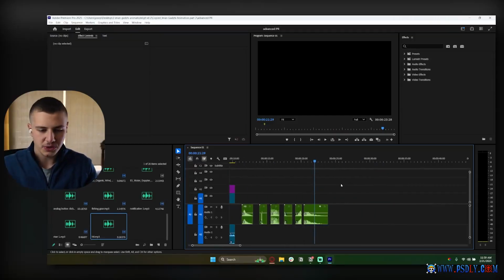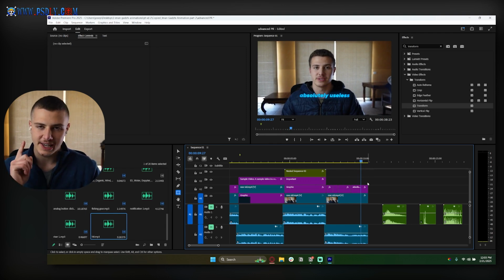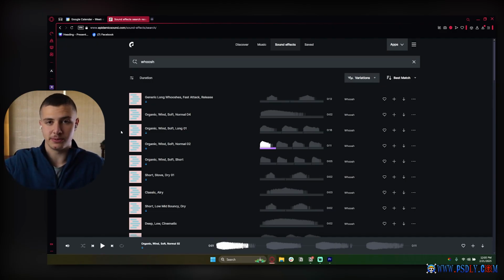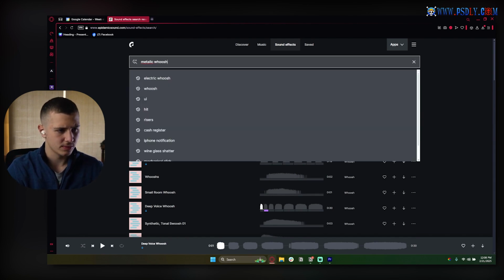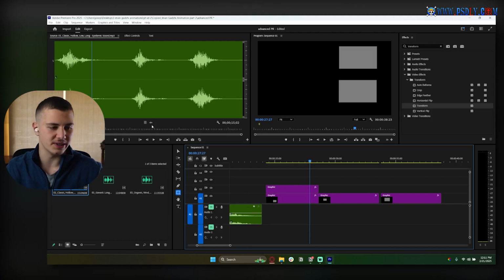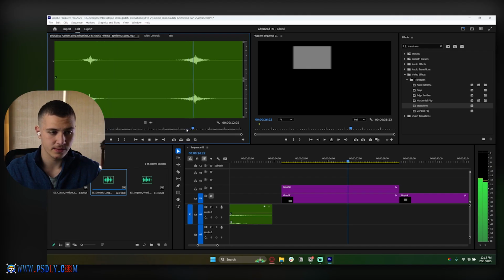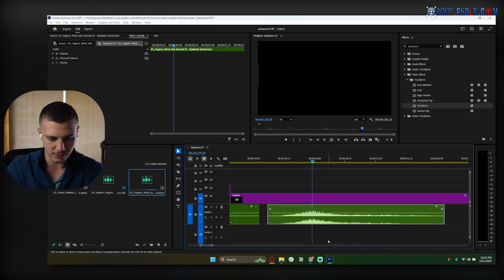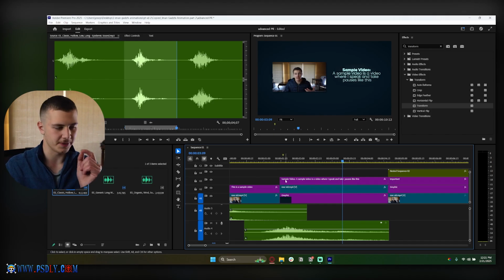30 Learning Whooshes The Premiere Pro Masterclass Ultimate Editor www psdly com